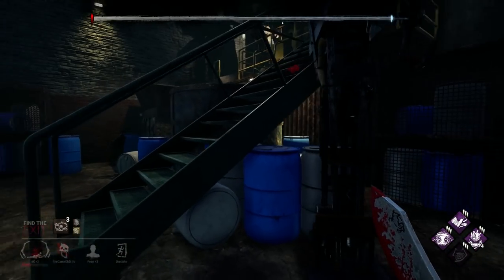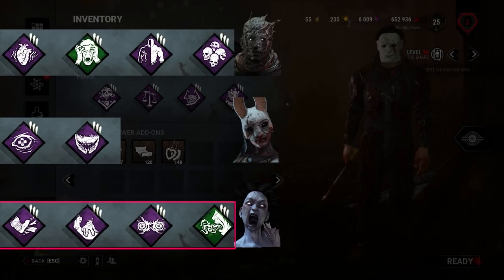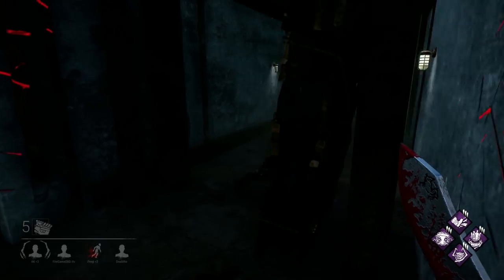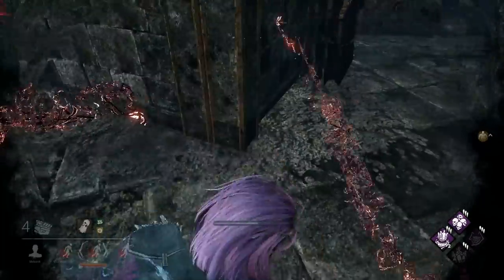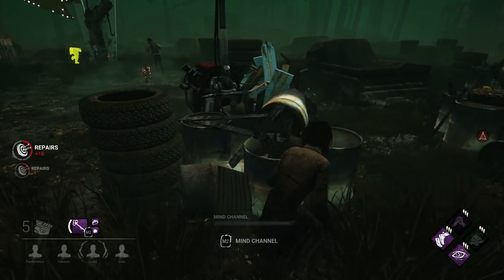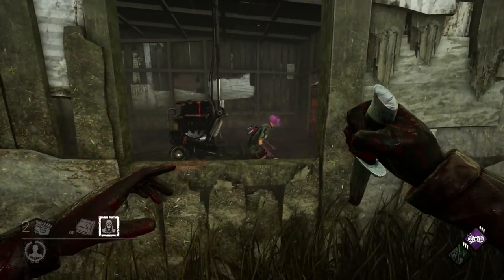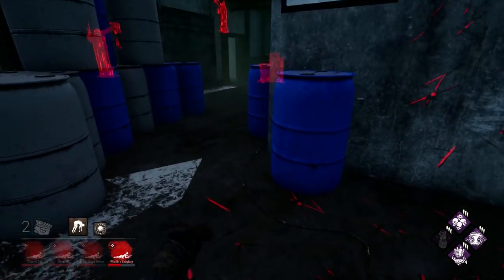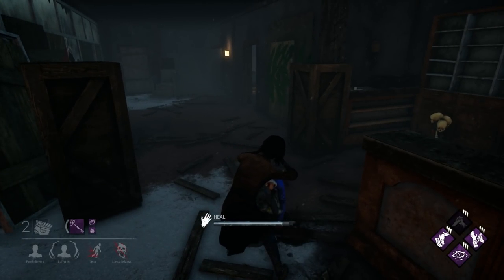Dead by Daylight - 10 Things You Should Not Do as Killer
Re-uploading this video as it got taken down.